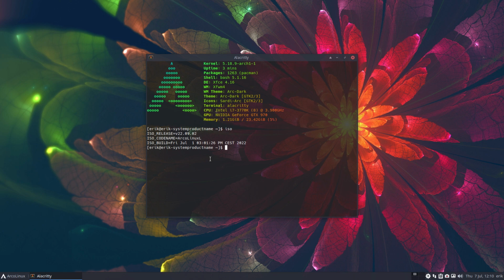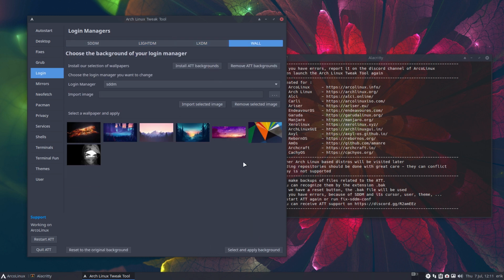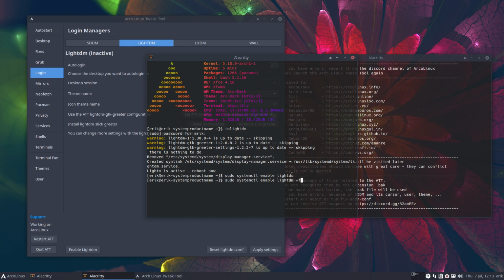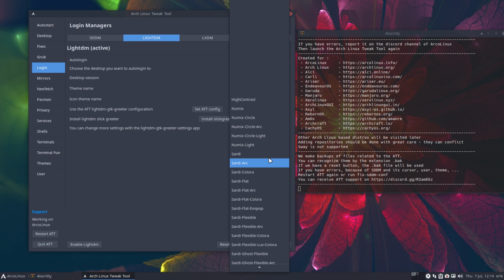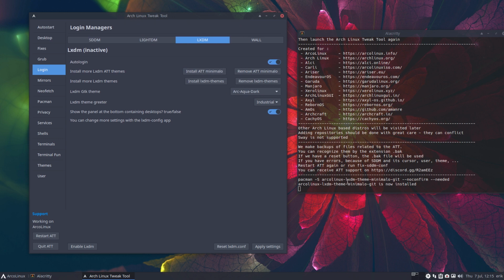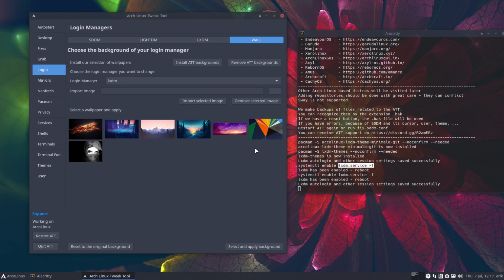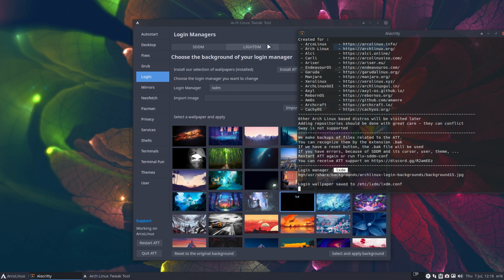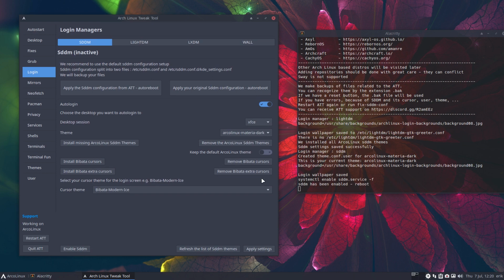ArcoLinux : 2943 ATT - SDDM - LIGHTDM - LXDM - their settings and backgrounds